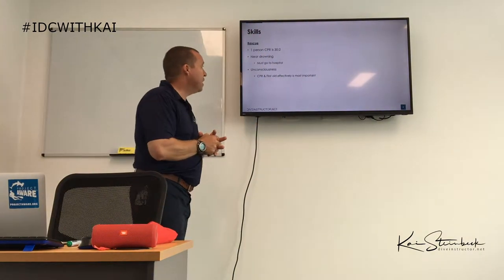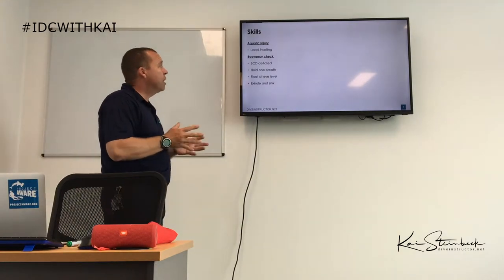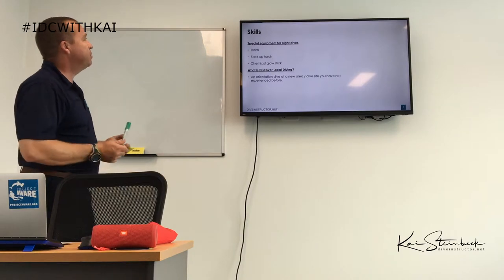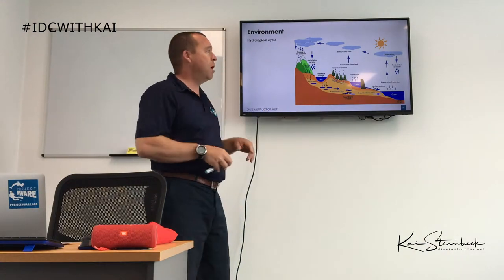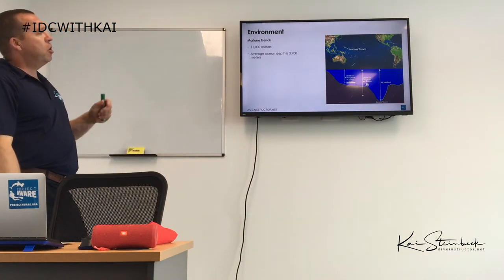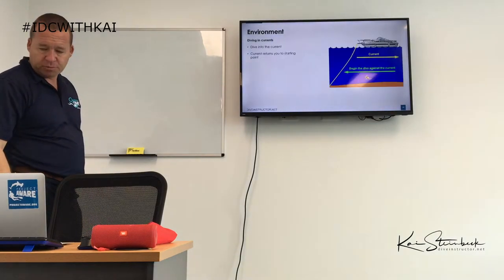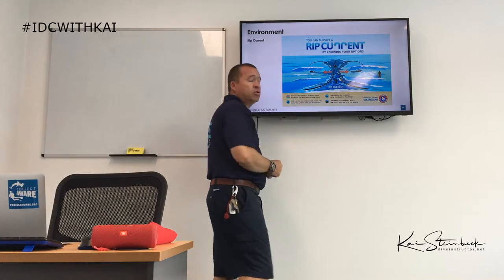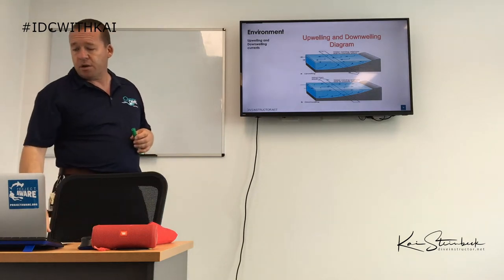IDC skills and environment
Prepare yourself for your PADI Divemaster course or PADI IDC with this video which covers the skills and environment section of these courses.